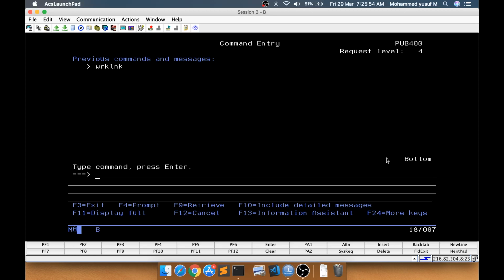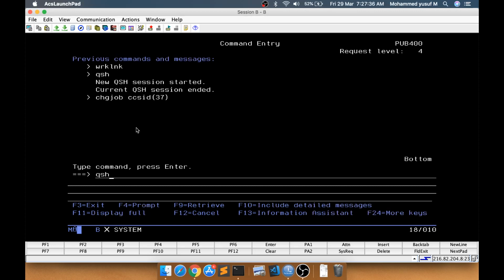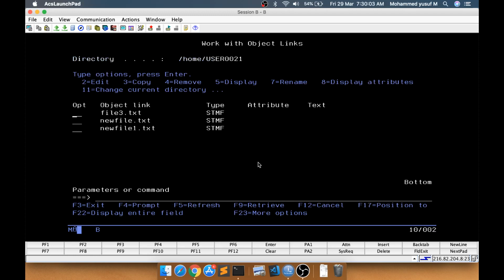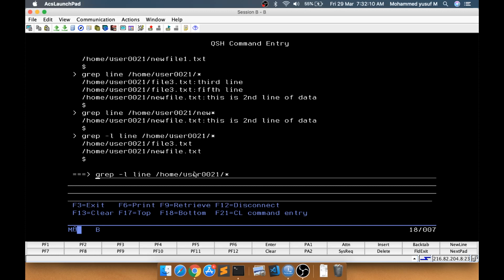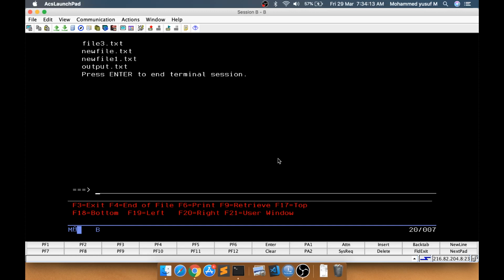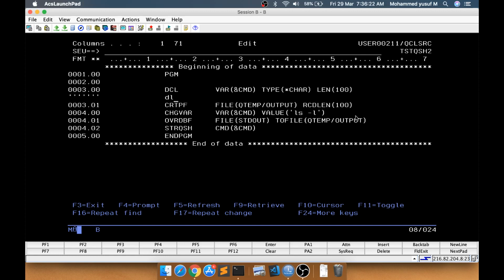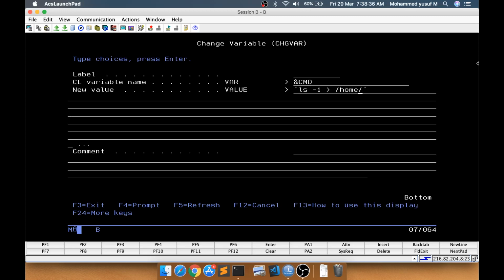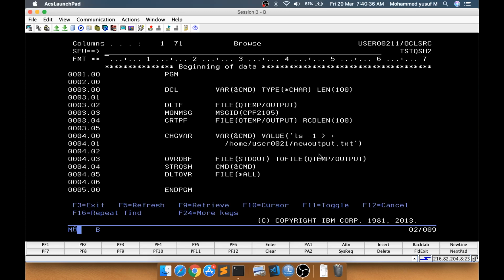Running QSH command in CL program | yusy4code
In this video I have explained how to use QSH commands in CL program to retrieve the values of IFS directory and more.